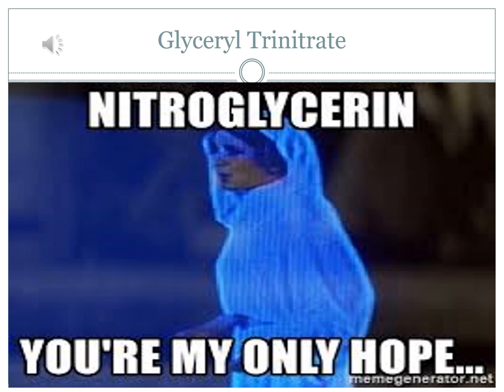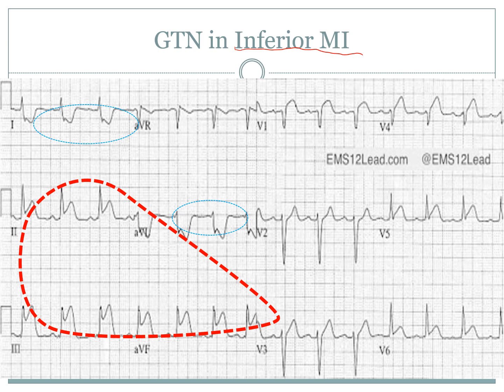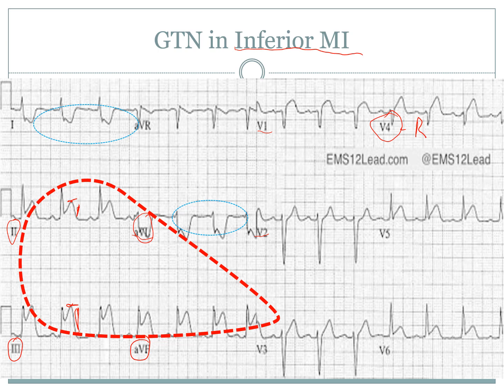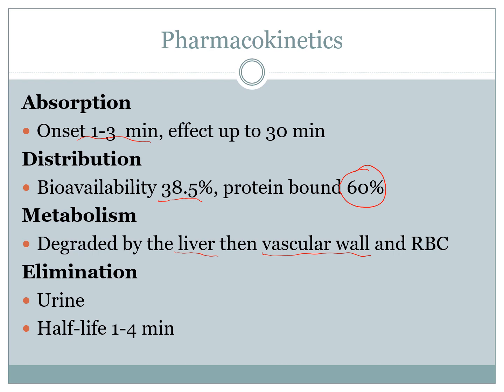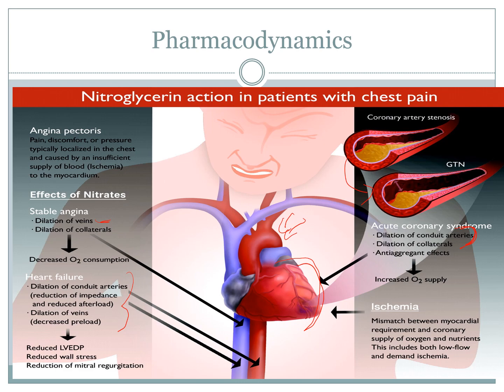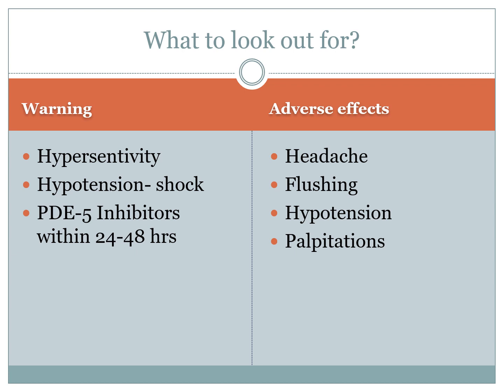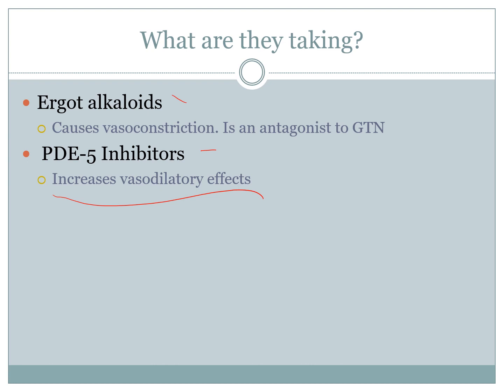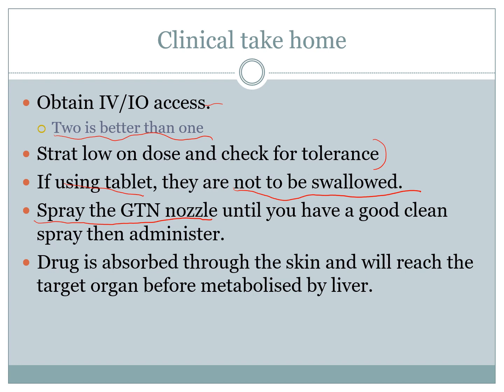Glyceryl Trinitrate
Nitroglycerin, also known as glyceryl trinitrate (GTN), is a medication used for heart failure, high blood pressure, anal fissures, painful periods, and to treat and prevent chest pain caused by decreased blood flow to the heart (angina) or due to the recreational use of cocaine. This includes chest pain from a heart attack. It is taken by mouth, under the tongue, applied to the skin, or by injection into a vein.

Common side effects include headache and low blood pressure. The low blood pressure can be severe. It is unclear if use in pregnancy is safe for the baby. It should not be used together with medications within the PDE5 inhibitor family such as sildenafil due to the risk of low blood pressure. Nitroglycerin is in the nitrate family of medications. While it is not entirely clear how it works, it is believed to function by dilating blood vessels.